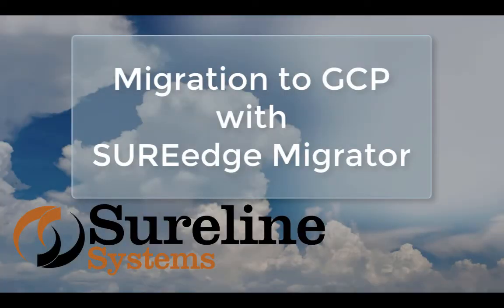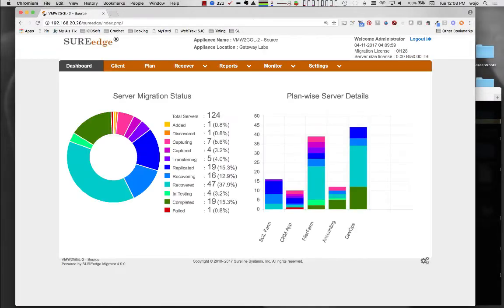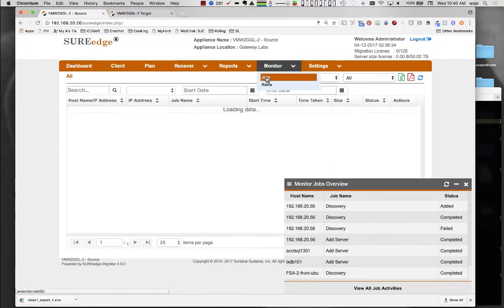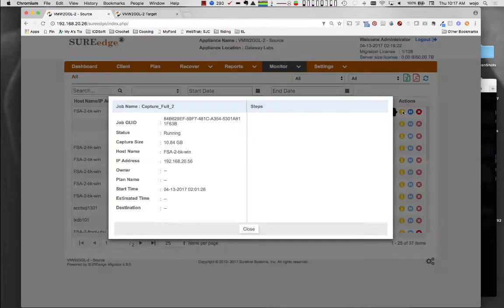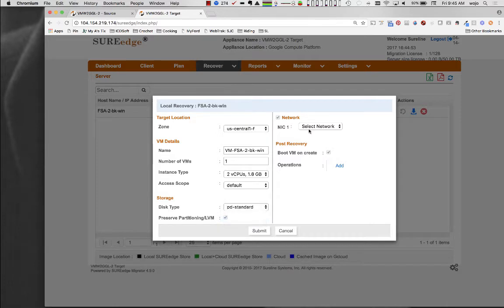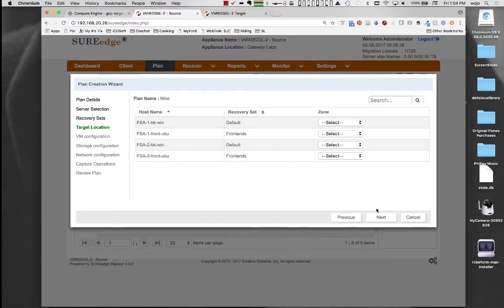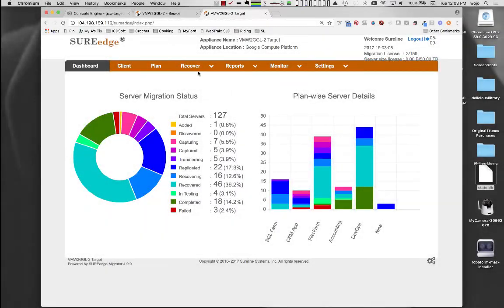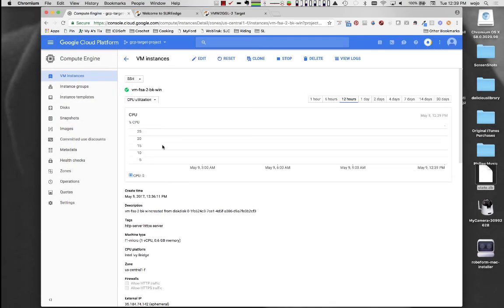Demo: Cloud Migration from VMware to Google Cloud using SUREedge Migrator